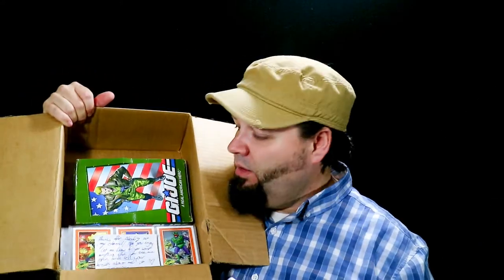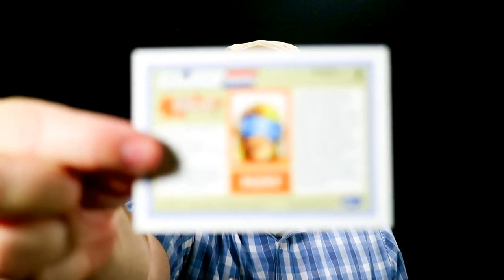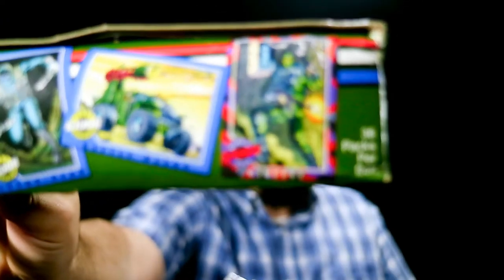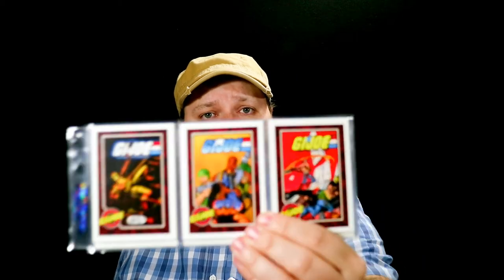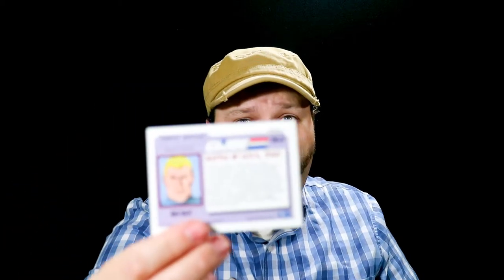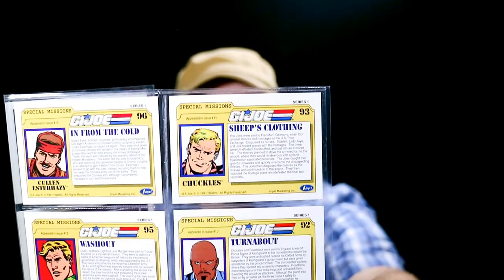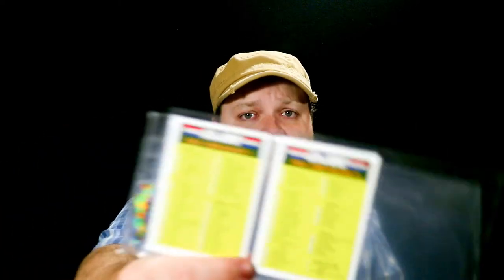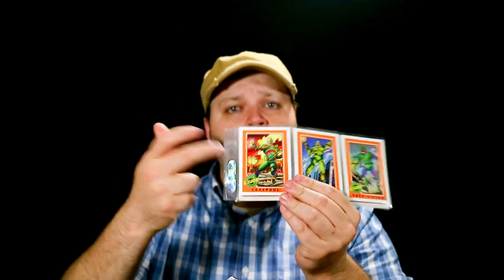1991 Impel G.I. Joe Trading Cards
A review and discussion about the 1991 Impel G. I. Joe Trading Card set.

Thanks to HaunsHaul for the cards! You are awesome!